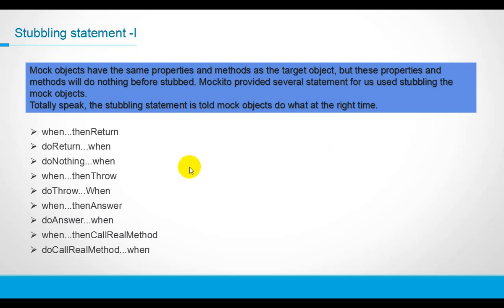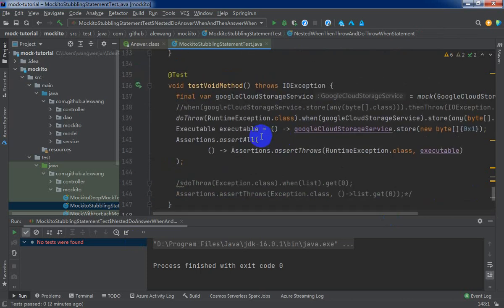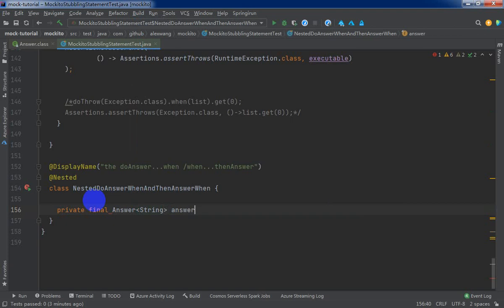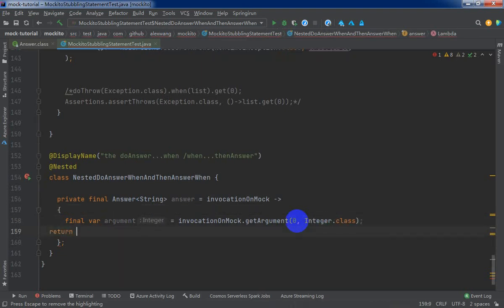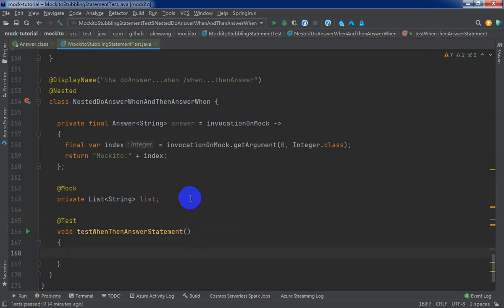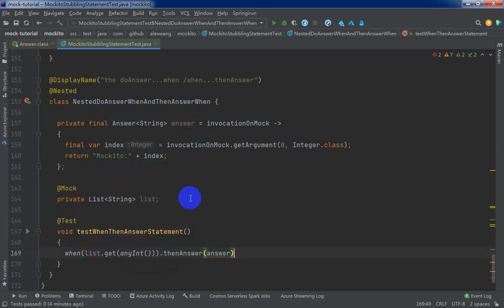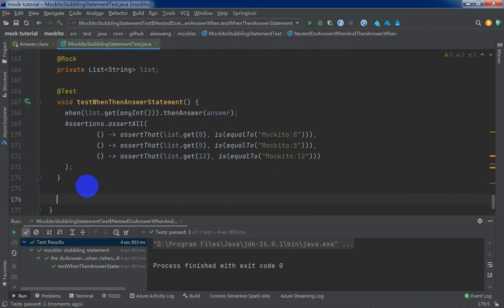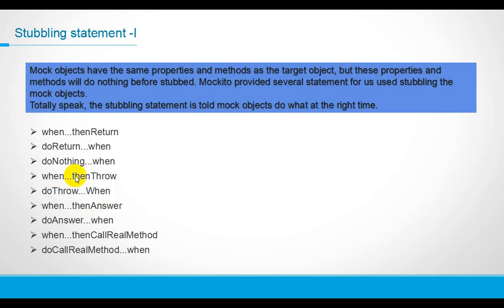18 Mockito Stubbing statement when thenAnswer & doAnswer when